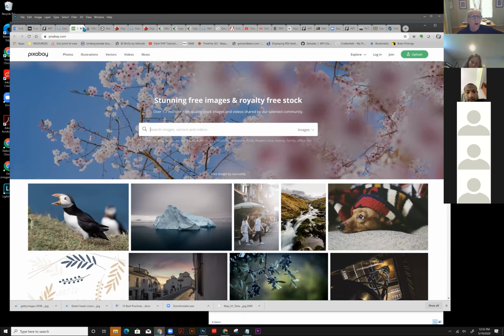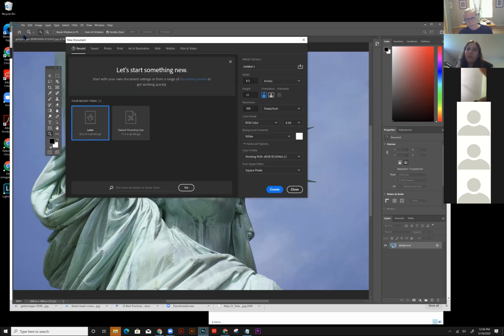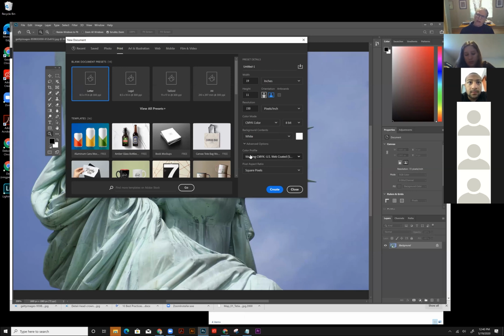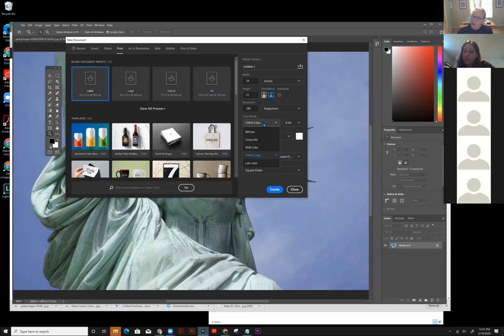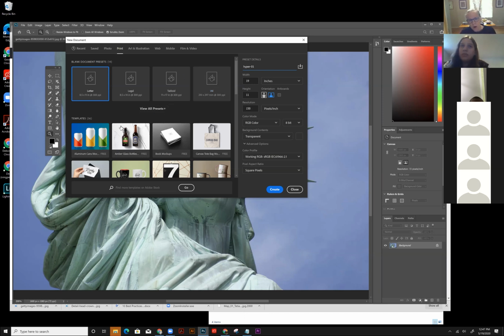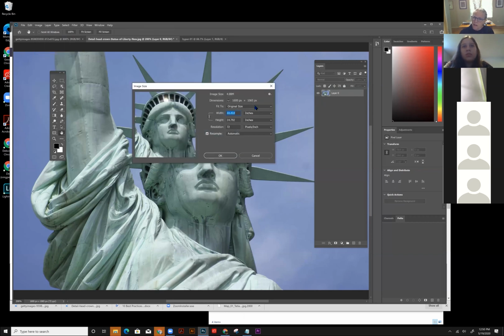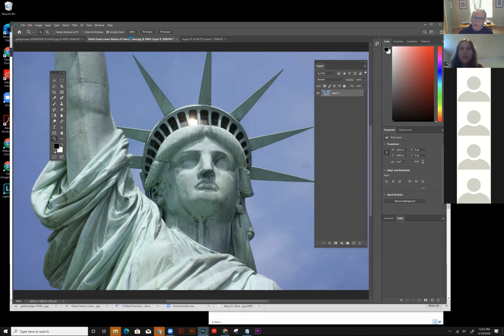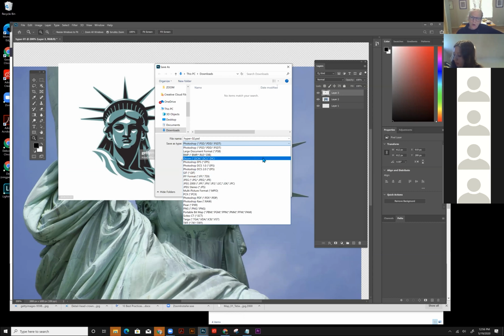DIGIMG Session 1C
We begin to explore Photoshop tools and fundamental protocols to create digital media using PSD.